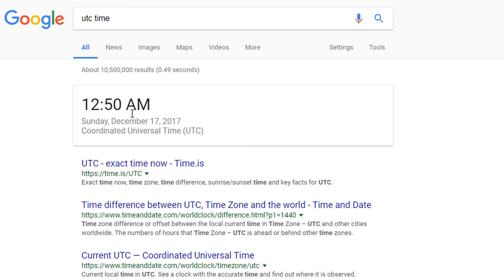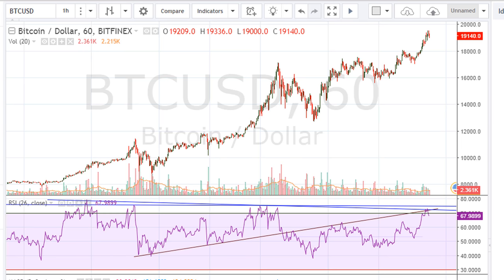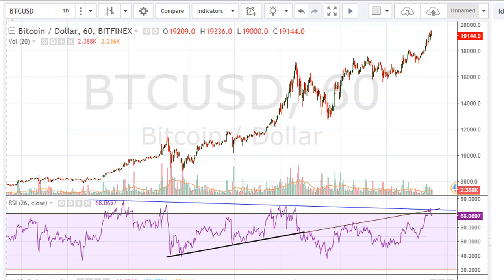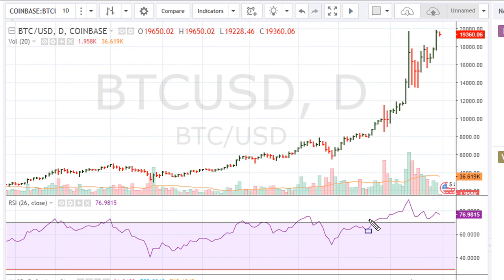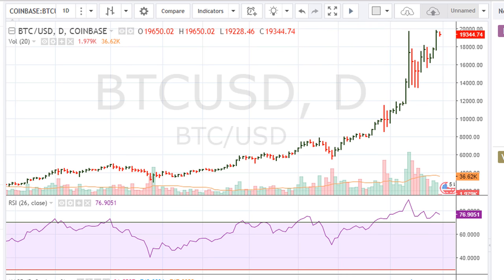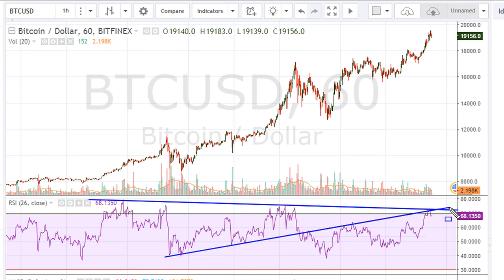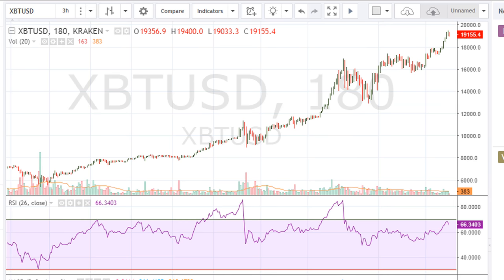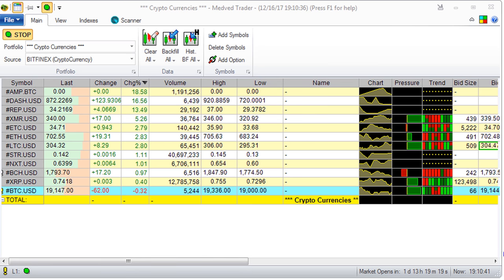🔴 Bitcoin ₿ Breakout or Breakdown? (How To Trade Cryptocurrencies) (Pt. 4/4) 🤑 Altcoins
The current daily breakout for BTCUSD [19,142]: on Bitfinex is 16,972, on Bitstamp is 16,650.01, on Poloniex is 17,730.12, on Coinbase/GDAX is 17730, and on Kraken is 16,889.30.

Follow up video to...

Failure to successfully breakout might actually cause traders to look for the exit in a hurry.

We also discuss the Swedge breakout, the need for line extensions, RSI 69.1, uniformity, the worst kind of negative divergence, and more

You Guys Asked...

Take a course in "CryptoCurrency", and the new "Blockchain" technology that will disrupt/change/invent may industries;

First let's take a look at yesterday's video, and especially at around the 6:36 minute market where we see a daily chart top side RSI resistance line breakout for the current undisputed worldwide momentum king - Bitcoin"

First let's take a look at the previous video "Bitcoin Breakout or Breakdown? - 615"
and especially at around the 6:36 minute mark where we see a daily chart top side RSI resistance line breakout for the current undisputed worldwide momentum king - Bitcoin"

The concept I want to introduce you to is...

[S]entiment* + [Wedge] = Swedge!

*RSI is a measure of sentiment.

Watch as many videos in this playlist as you need to feel you have got the simple method understood.

As noted above, I don't use it as much as I used to BUT in a way I do since it's always in the background of my decision making. For example once the NASDAQ cleaned it's weekly "Swedge" line as we began 2017 (and also nicely coinciding with the monthly RSI moving above 69.1 it seemed to predict that the market was in the mood for much higher prices in 2017.

To see this weekly Swedge line just take a look at a NASDAQ 5-year weekly chart :)

Technical Analysis Crash Course
Technical Analysis Crude Oil Trading
Cryptocurrency Ted Talk
Crytocurrency Ted
Cryptocurrency Terminology
Cryptocurrency Tedx
Cryptocurrency tenx
Cryptocurrency 10X
Cryptocurrency Technical
Cryptocurrency Technical Analysis Course